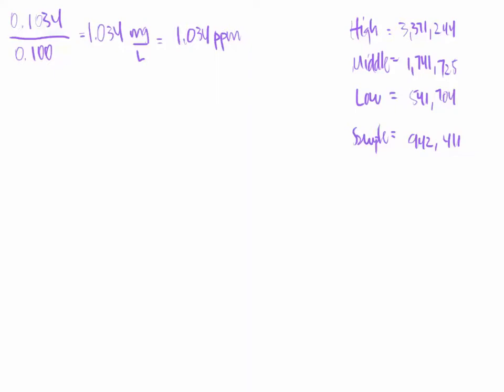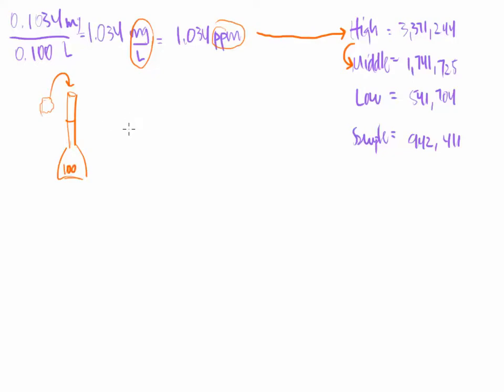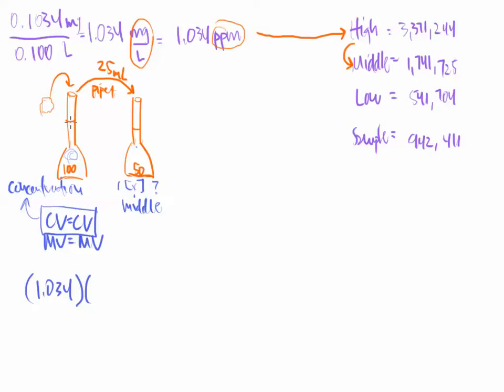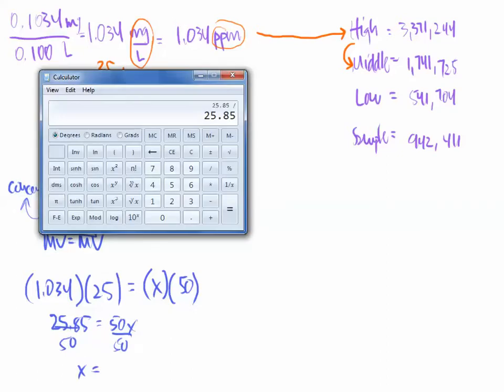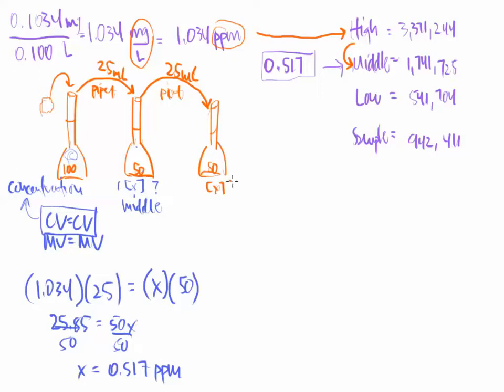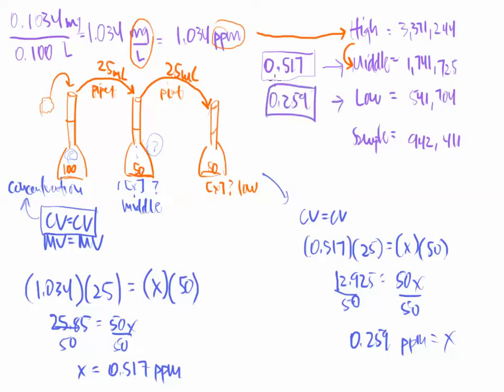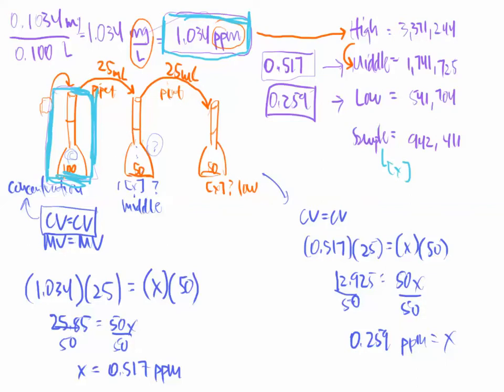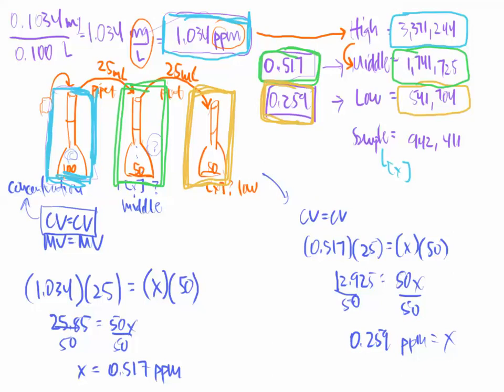Shimadzu LCSolutions Using Software Video 8